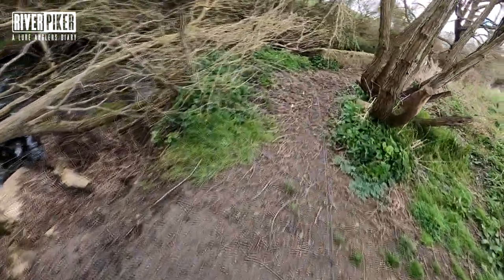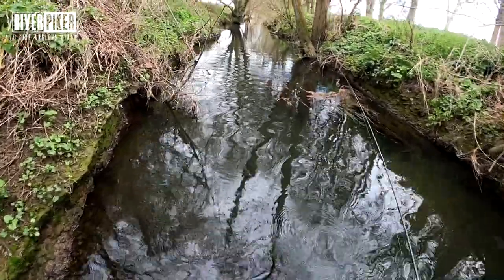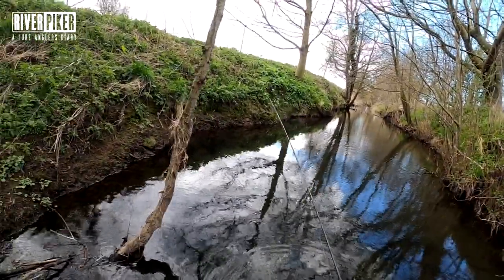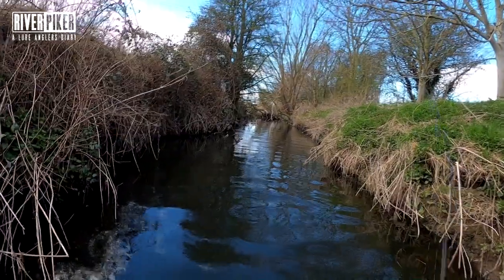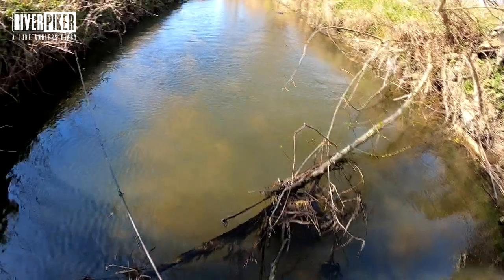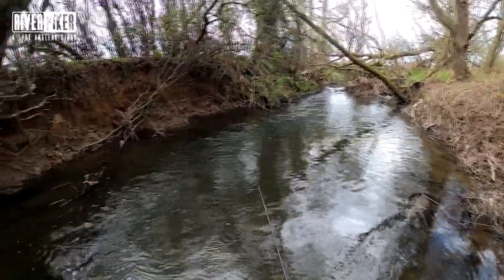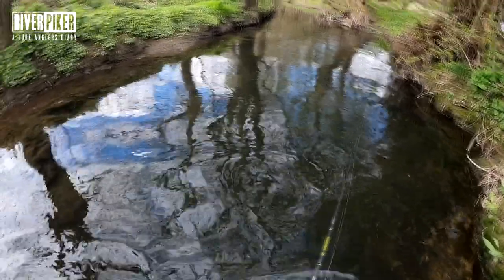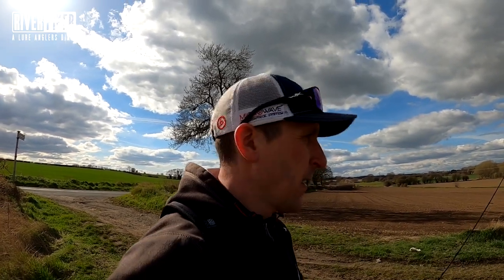Trout lure fishing - small river wading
Trout lure fishing tiny stream. First video in over a year. Been finding time difficult over the last 12 months but today i managed to get out fishing and make a video.

Lure fishing for brown trout using the Rapala Shadow rap solid shad on my little LMAB La Moustique 0.5-6g rod.